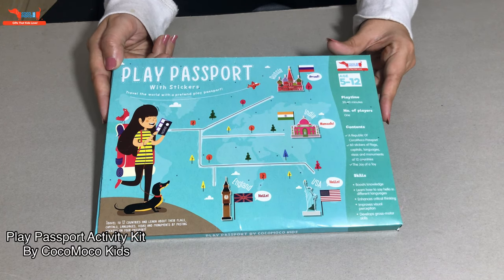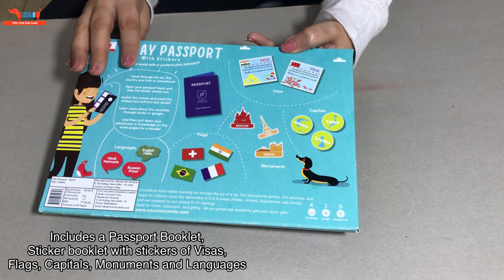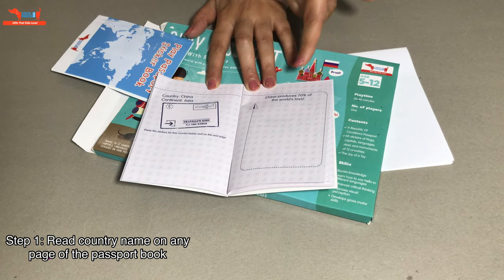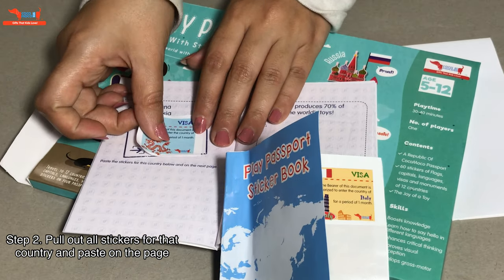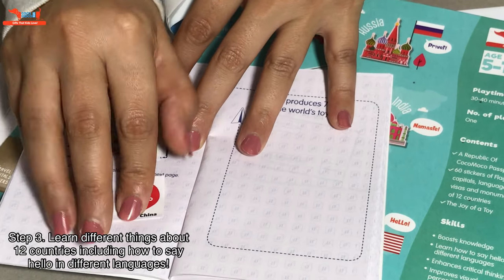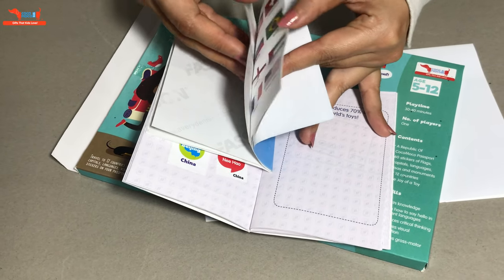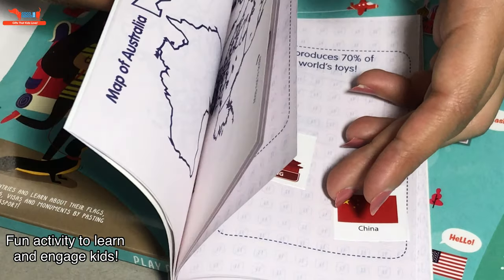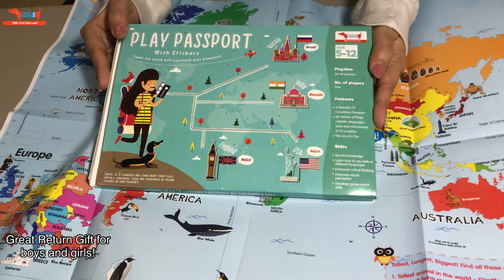Unboxing Play Passport Kit by CocoMoco Kids, Activity Kit for Kids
Learn about different countries through this pretend play activity kit. Republic of COCOMOCO passport, a country where only fun lives, will help you virtually travel to 12 countries around the world. Learn about their flags, capitals, languages, visas and monuments by pasting stickers on your passport! Show it to your friends and tell them about your adventures and give them a travel tip, that only a COCOMOCO K.I.D can take such an amazing world trip! Includes: 60 stickers of visas, flags, monuments, languages, and capitals of 12 different countries. Ideal for gifts and return gifts. Ages: 4-11 years boys and girls Improves general knowledge, makes learning geography fun, helps develop fine and gross motor skills, rewarding and motivating.